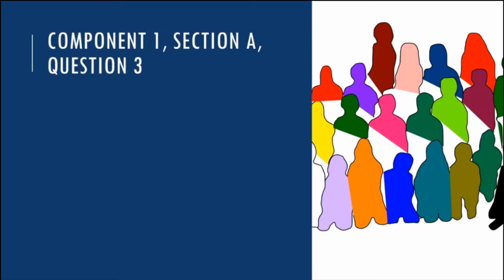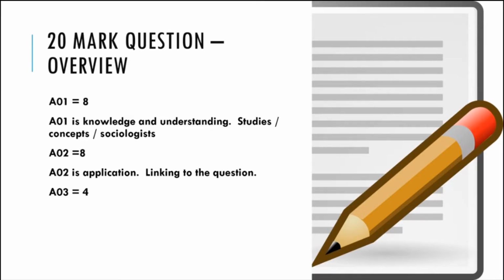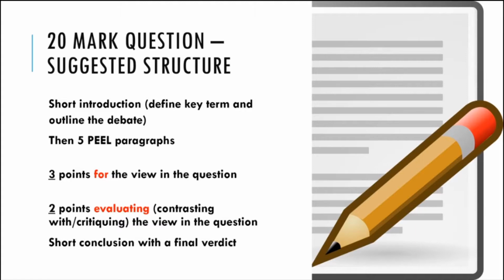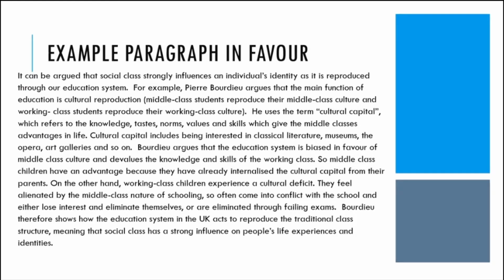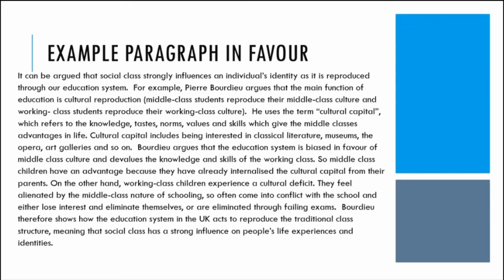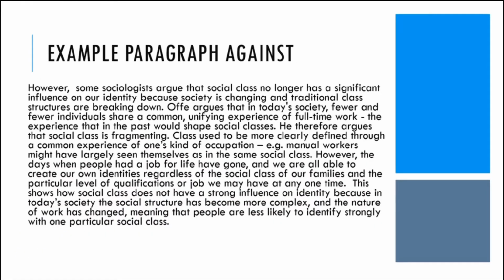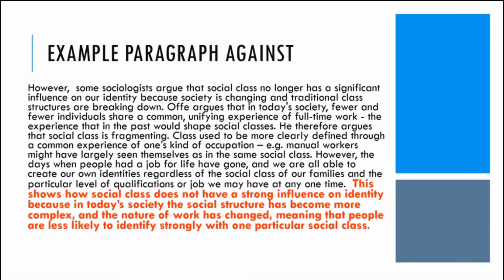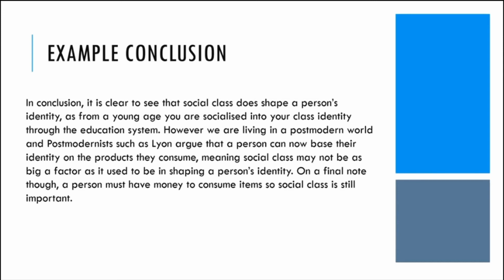Component 1 Section A - 20 mark structure | OCR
In this video, we show you how to structure the 20 mark essay in Component 1, Section A of the OCR Sociology A-Level